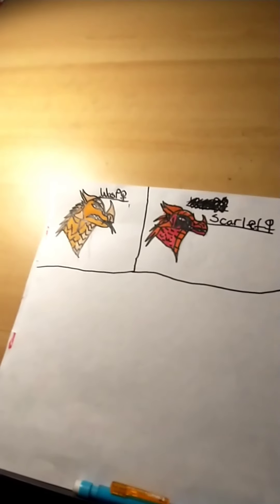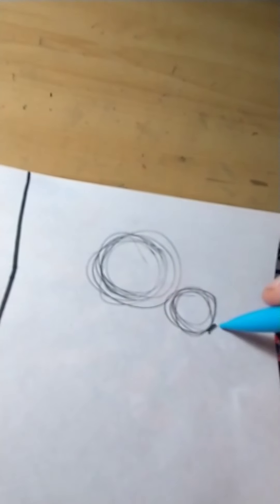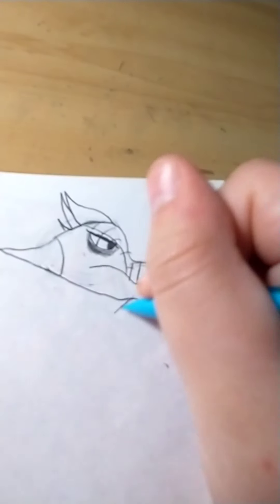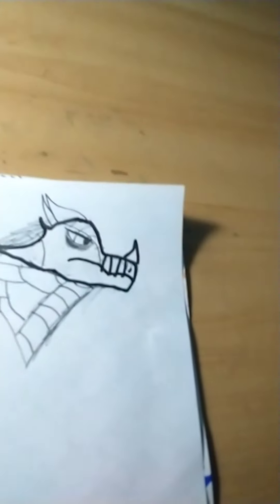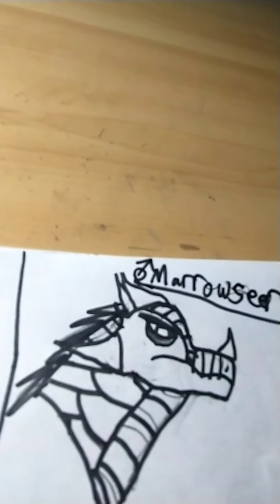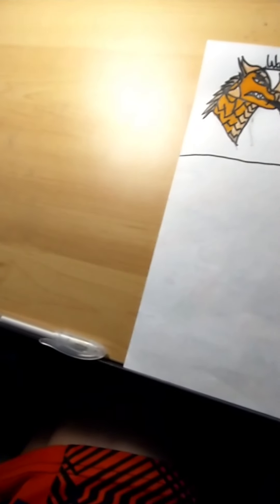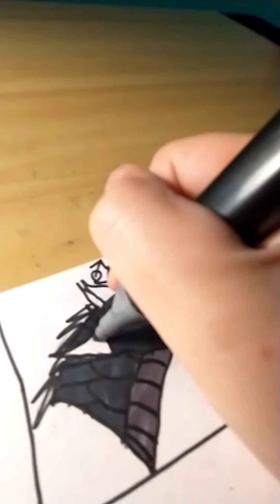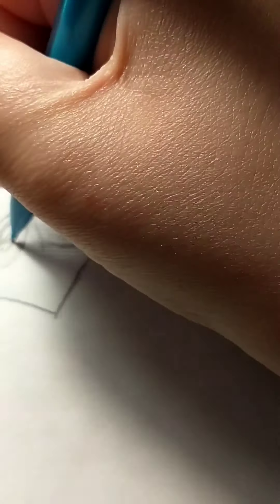Drawing Wings of Fire Villains! (Pt. 2!)